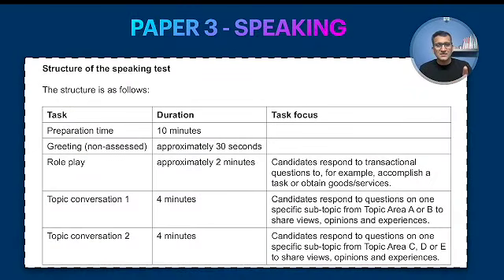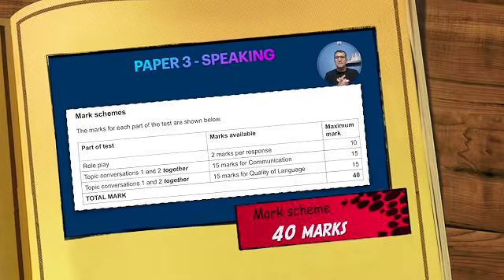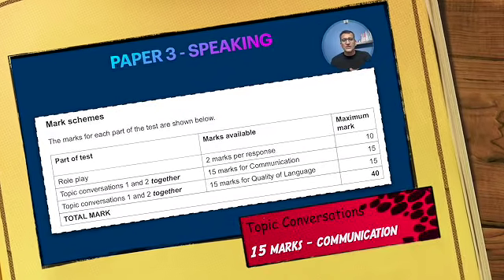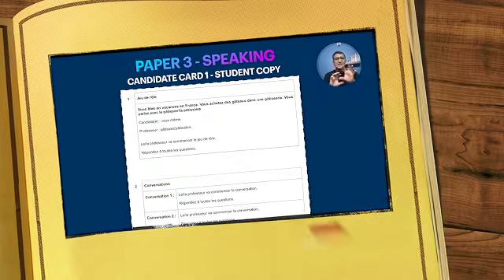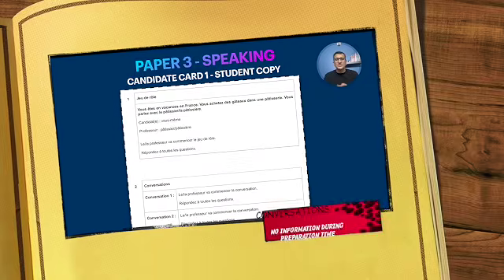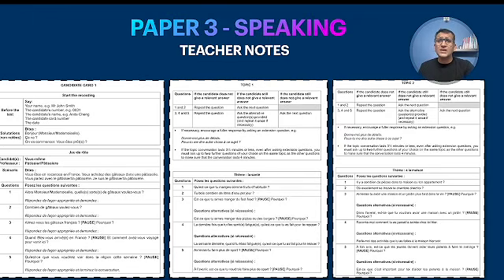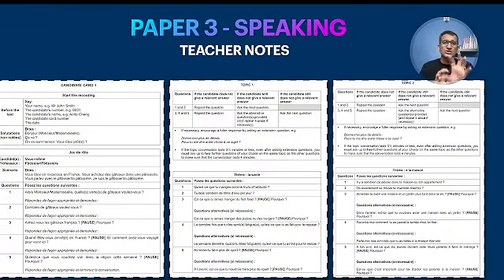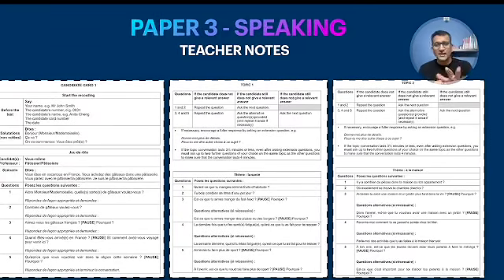Cambridge IGCSE FRENCH Paper 3: Speaking Exam Structure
👂 Welcome to Learn French with Anuj! 🇫🇷

🎧 Tune in for Cambridge IGCSE Paper 3 Listening Success! 🚀 This comprehensive video is your guide to the Cambridge IGCSE Paper 3 Listening exam. Whether you're a student or an educator, this video is designed to elevate your understanding of the exam's intricacies.

🔍 Topics Covered:
✅ Overview of Cambridge IGCSE Paper 3: Listening
✅ Tips for Analyzing and Answering Questions
✅ Step-by-Step Analysis of Sample Audio Clips (will be coming soon)

👂 Understand and boost your confidence with this in-depth guide!

🎧 Don't miss out on the tools you need to conquer the Cambridge IGCSE Paper